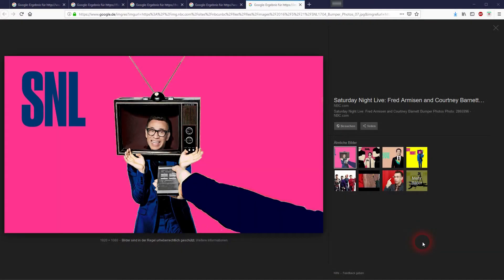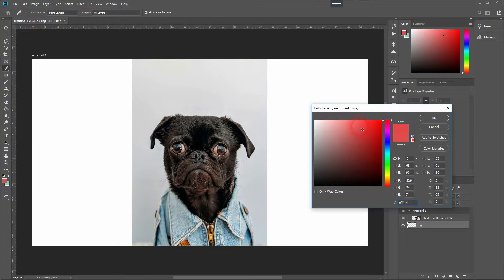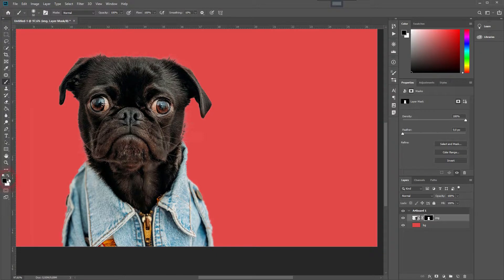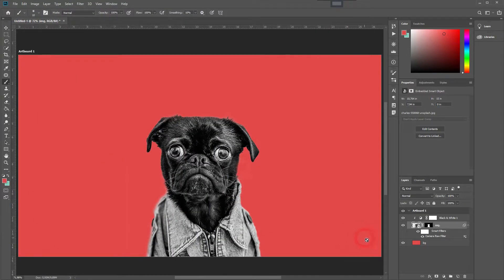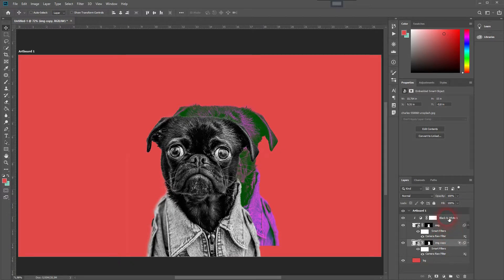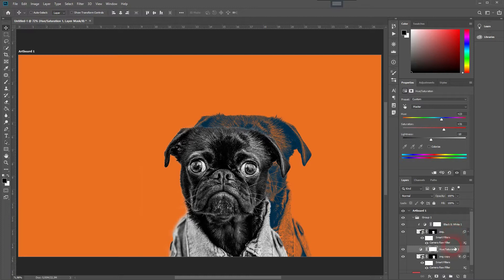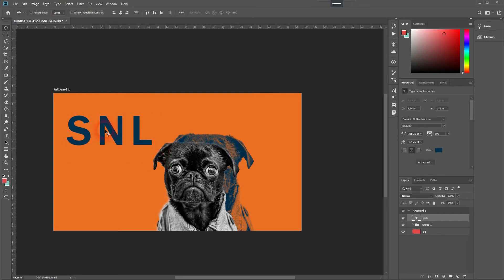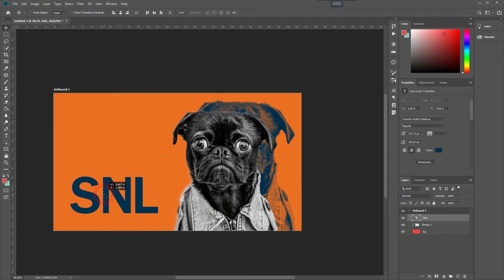How to create a SNL style bumper in Photoshop (Tutorial)